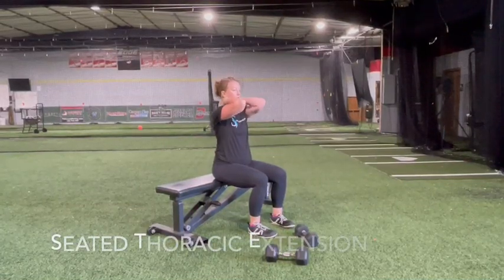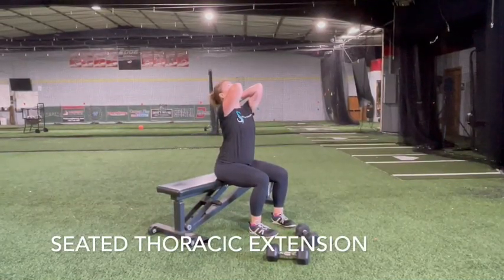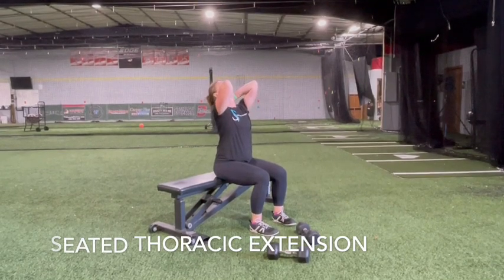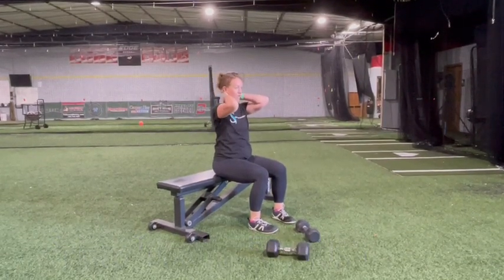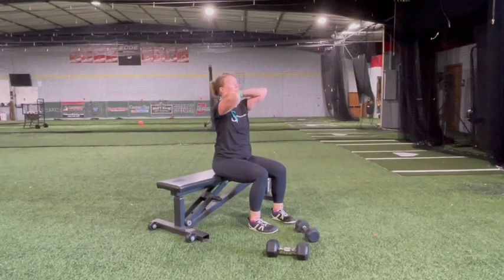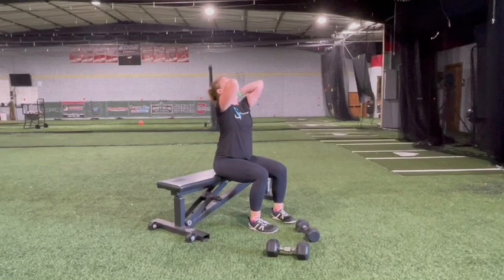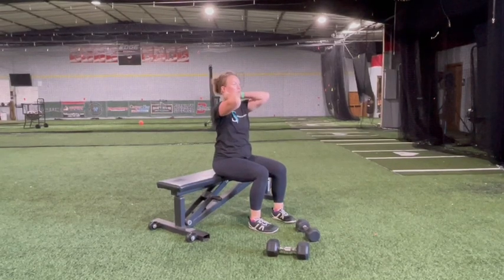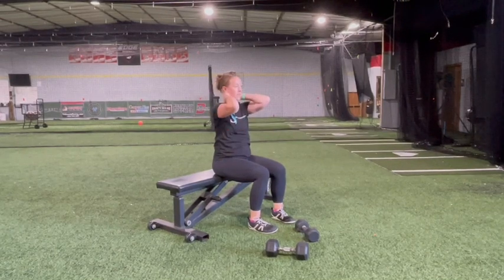Seated Thoracic Extension